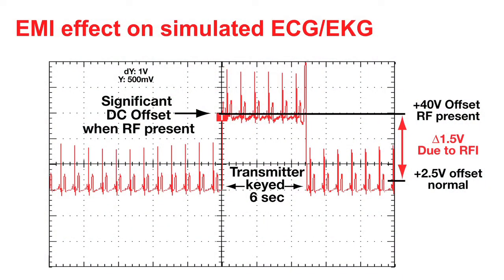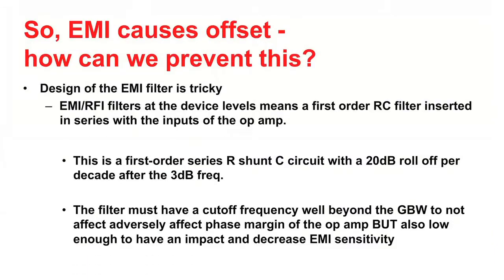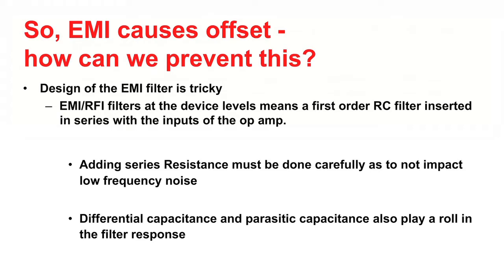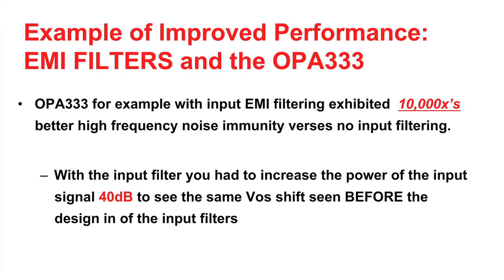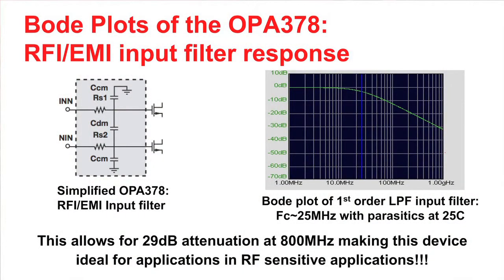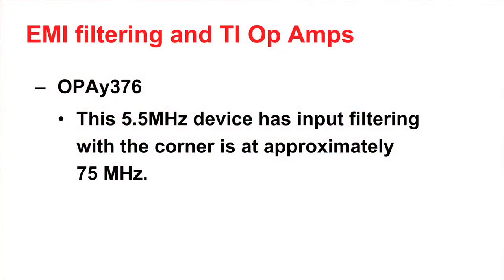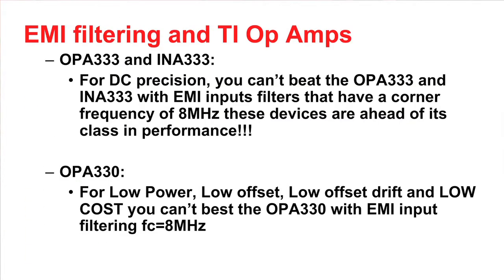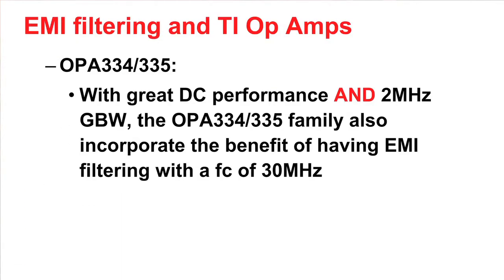EMI/RFI Basics for Amps: Part 2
Learn about some of the common challenges of EMI/RFRI Design